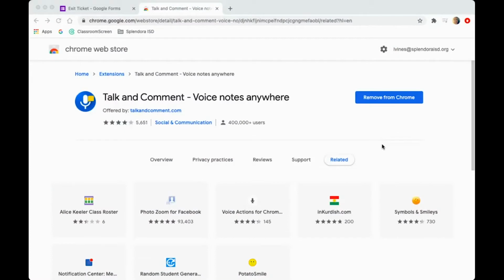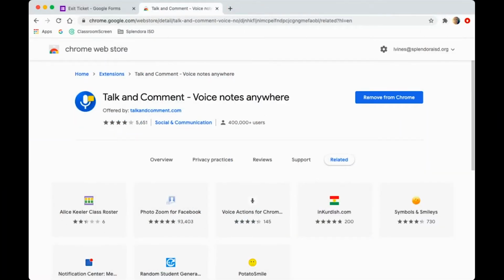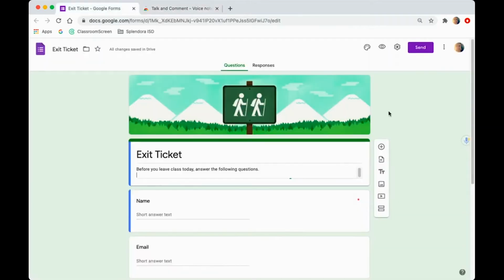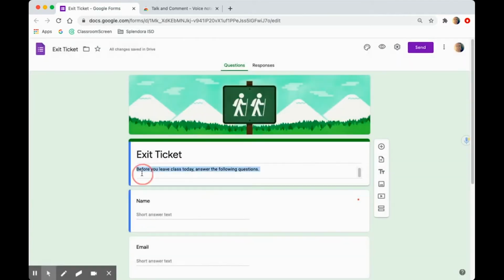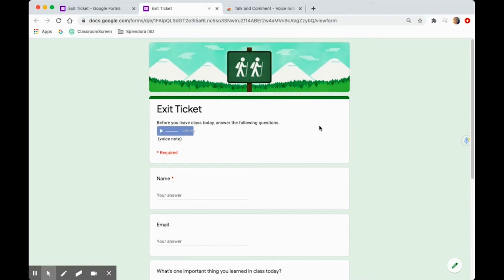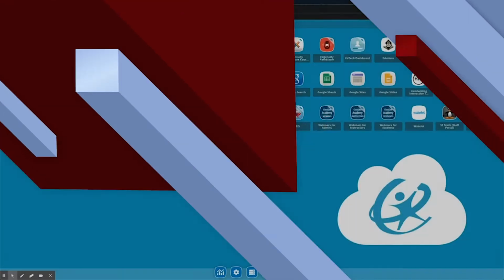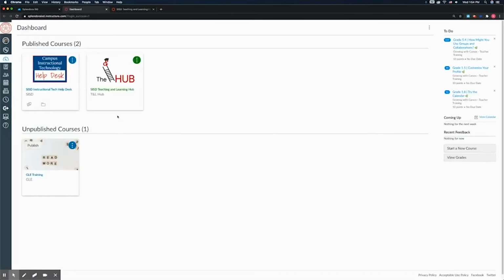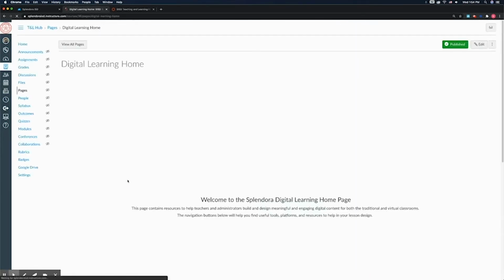Tech Tip Tuesday S02E06 Talk&Comment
Tech Tip Tuesday S2E6 Talk&Comment:  This week Ms. Vines shows us how to use Talk&Comment to add voice notes inside any service on the web, including Google Docs, Twitter, Facebook comments, and Gmail.